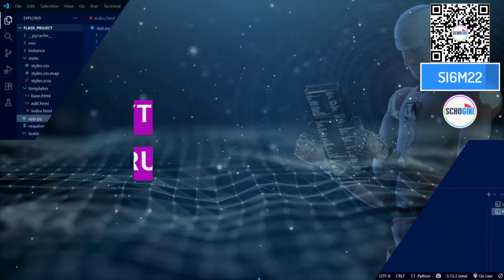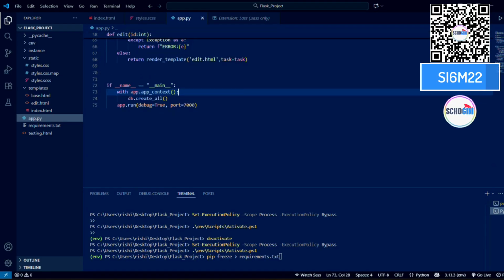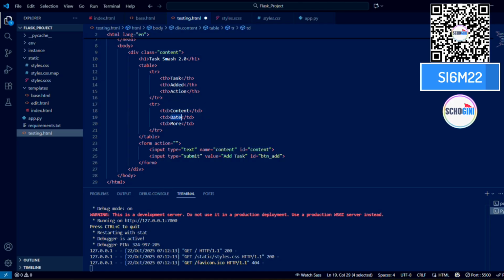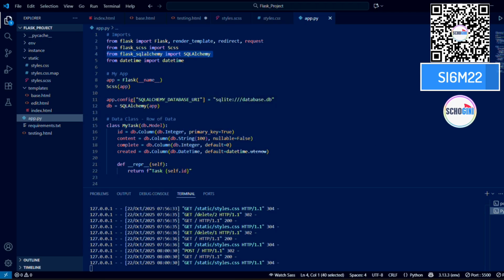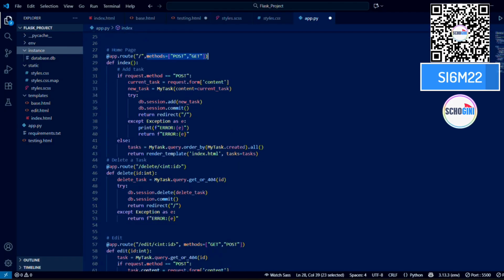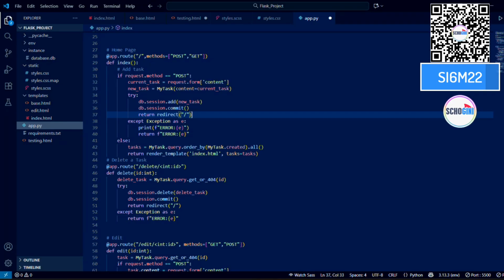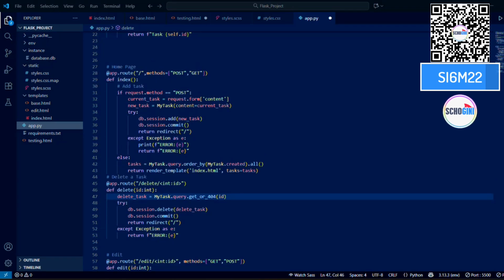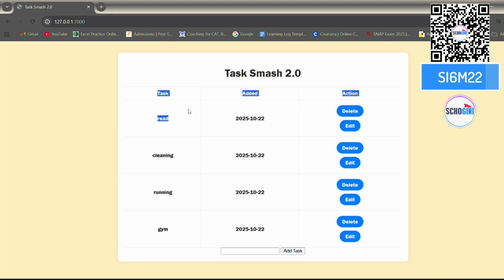Build a CRUD Web Application in Python 🧠 | Zero-To-Hero AI Internship Project for Beginners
Here’s another amazing project from our AI Internship program at Schogini — a CRUD(Create, Read, Update & Delete) Web Application in Python, built by one of our talented students!

Whether you're just starting out or already coding, this project is proof that anyone can begin their AI journey with the right guidance.

🔥 Ready to build your own AI projects?
and become the next AI innovator!